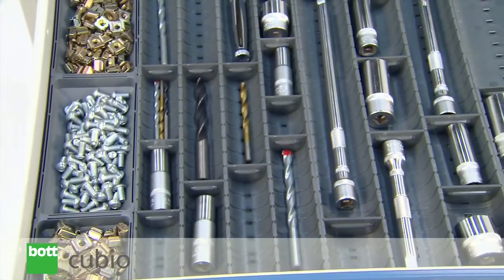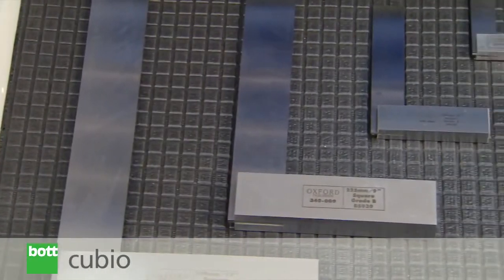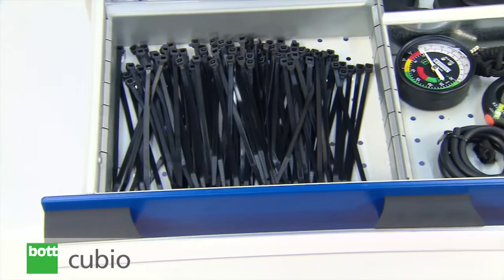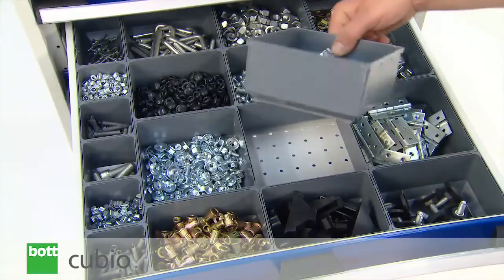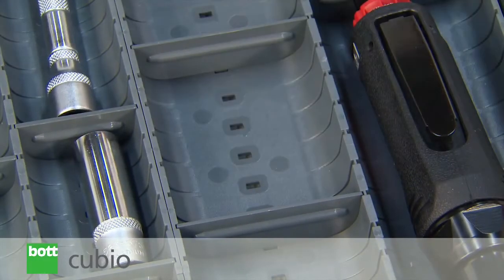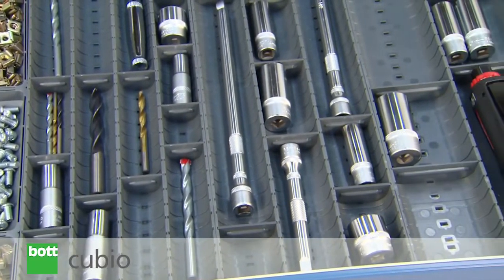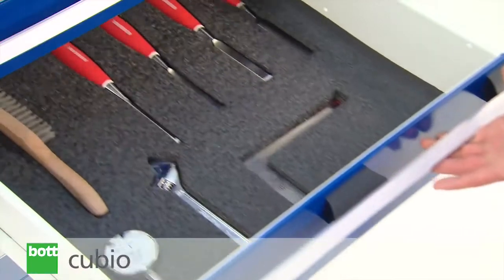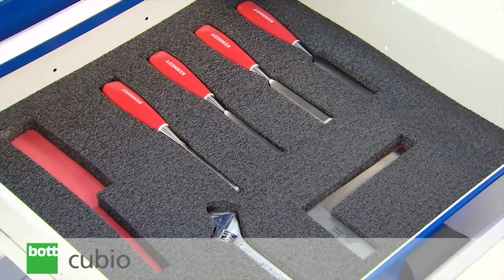cubio dividers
Maximise your bott storage cabinet with our range of galvanised metal dividers. This allows custom drawer layouts to be easily created and amended as storage requirements change.